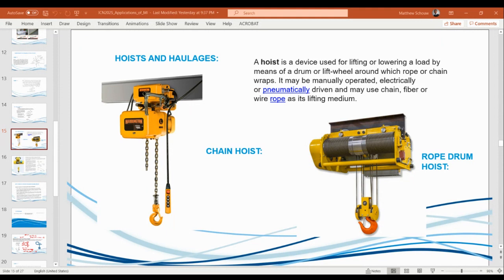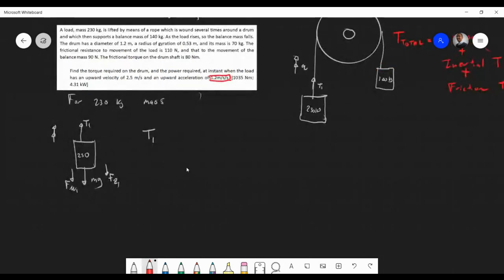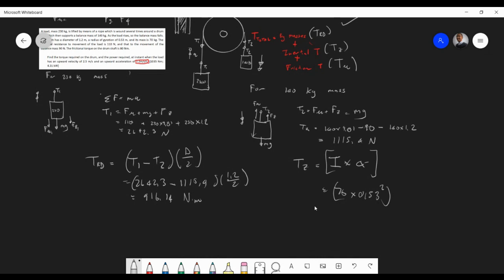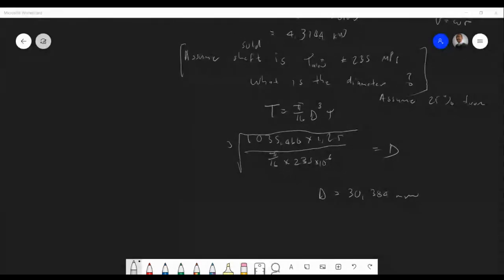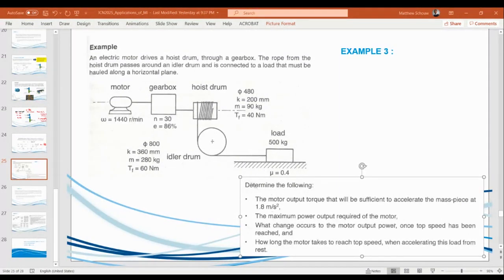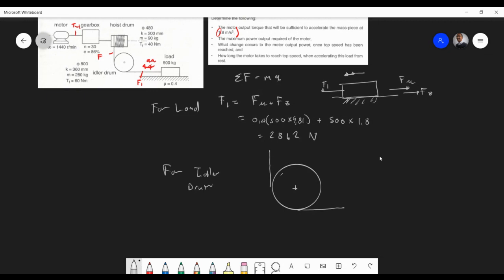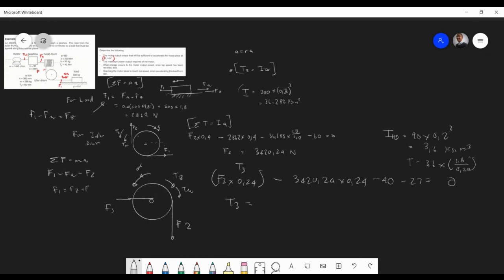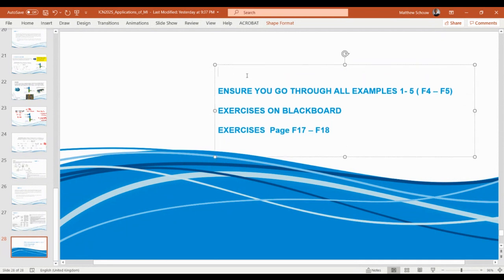2021 04 30 08 10 Lecture 15 Hoists recording 1 aa49c185 c34b 5c1f 9a87 026ec1b2a578 recording